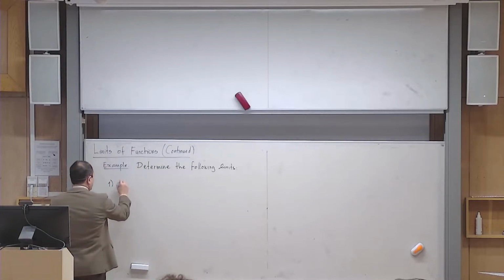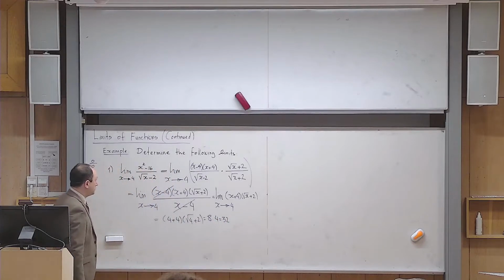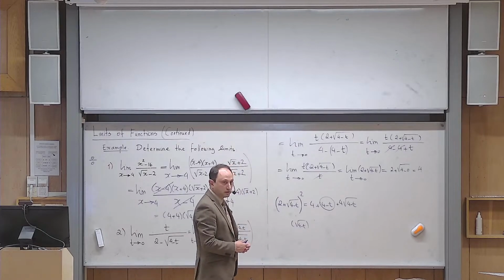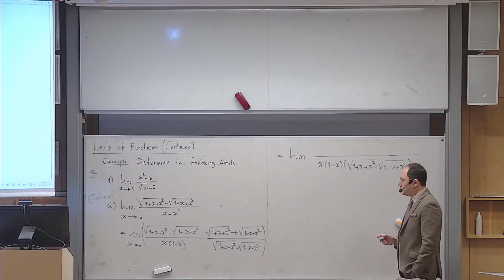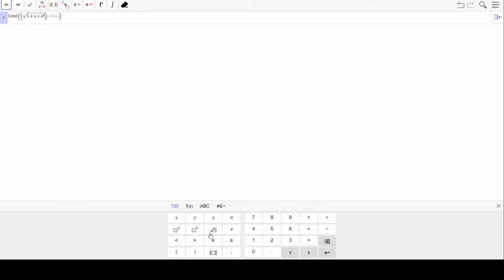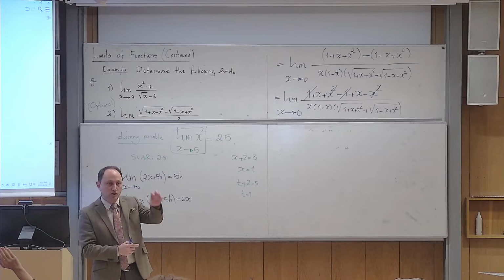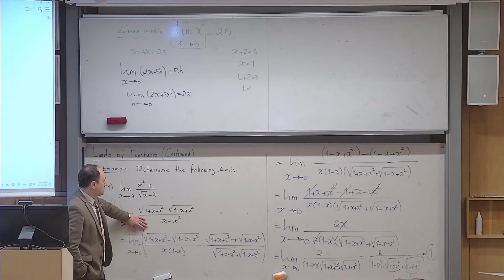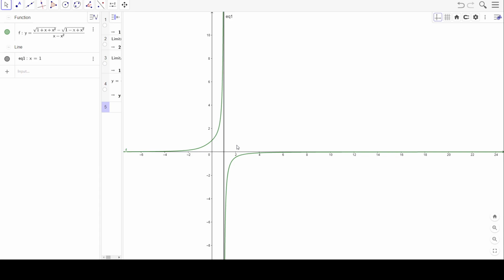Matematik 3c, Limits of Functions, Part 4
In this video, I present more examples on the topic.